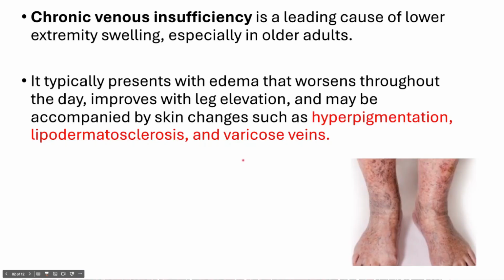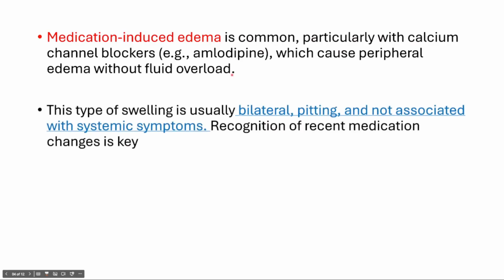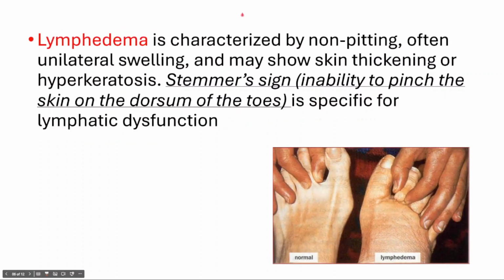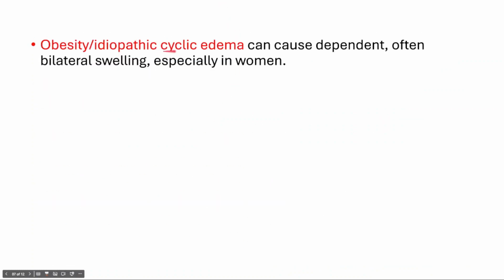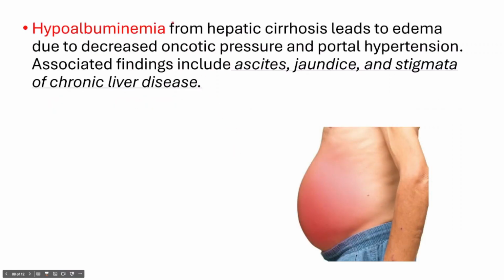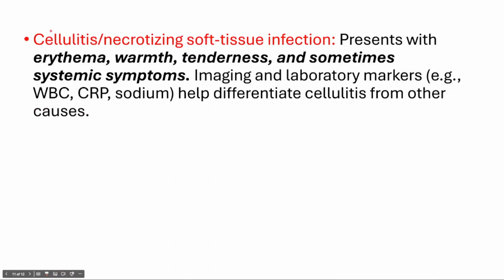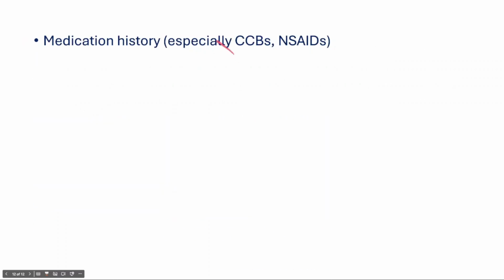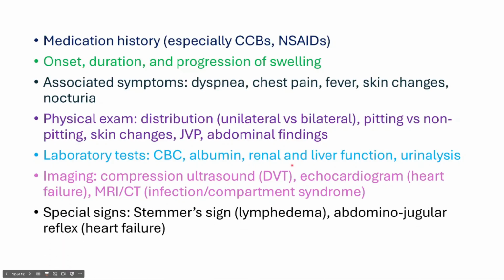What Causes Leg Swelling? Most Common Causes, Signs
Peripheral Edema

General term for fluid accumulation in tissues of the lower extremities.

Chronic Venous Insufficiency (CVI)

Dysfunction of venous valves leading to pooling of blood in the legs.

Formation of a thrombus (blood clot) in a deep vein, usually in the leg.

Congestive Heart Failure (CHF)

Reduced cardiac output causing systemic venous congestion and edema.

Nephrotic Syndrome

Kidney disorder causing proteinuria and hypoalbuminemia, leading to edema.

Impaired renal function causing fluid retention.

Cirrhosis

Liver scarring leading to hypoalbuminemia and portal hypertension.

Lymphedema

Obstruction or dysfunction of lymphatic drainage causing localized swelling.

Thrombophlebitis

Inflammation of a vein associated with thrombus formation.

Pulmonary Hypertension

Increased pressure in pulmonary arteries causing systemic venous congestion.

Hypothyroidism

Low thyroid hormone levels causing myxedema (non-pitting edema).

Inflammatory Conditions

Cellulitis, Rheumatoid Arthritis, Osteoarthritis, Bursitis.

Pregnancy-related Edema

Increased venous pressure and hormonal changes; may include preeclampsia.

Medication-induced Edema

Common culprits: NSAIDs, Calcium Channel Blockers, Steroids, Hormone therapy.

Leg swelling (often due to edema) happens when fluid accumulates in the tissues of the legs. Causes can be grouped into major categories:
1. Fluid Retention (Edema)

Prolonged sitting or standing (e.g., long flights, desk work)
High salt intake
Pregnancy
Obesity
Certain medications (NSAIDs, calcium channel blockers, hormones)

2. Venous Problems

Chronic Venous Insufficiency (CVI) – veins struggle to return blood to the heart
Varicose veins
Deep Vein Thrombosis (DVT) – blood clot in a deep vein (urgent)

3. Heart, Kidney, or Liver Conditions

Heart failure – heart cannot pump blood effectively
Kidney disease – impaired fluid regulation
Liver disease (cirrhosis) – low protein levels and fluid imbalance

4. Lymphatic Issues

Lymphedema – blockage or damage to lymphatic drainage (often after surgery or cancer treatment)

5. Inflammation or Injury

Cellulitis (skin infection)
Sprains, fractures, burns
Arthritis (osteoarthritis, rheumatoid arthritis)